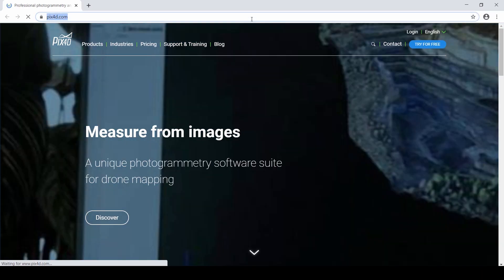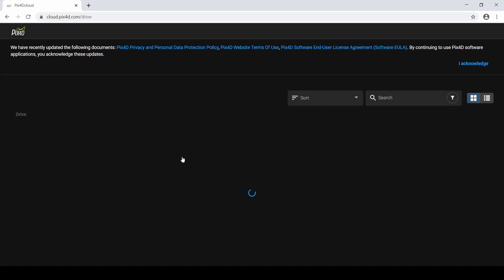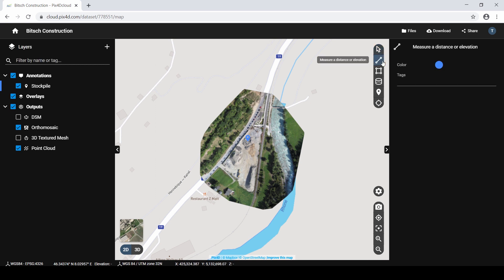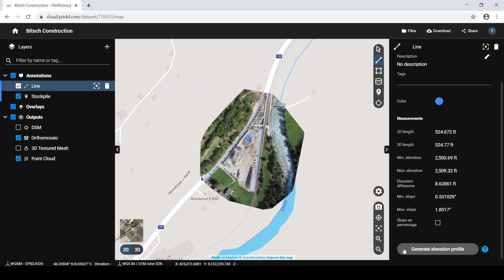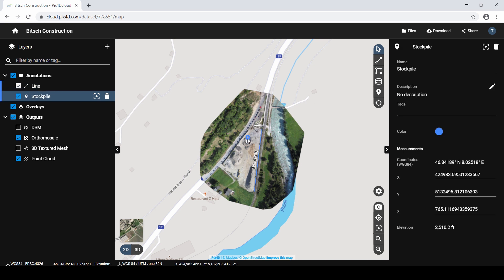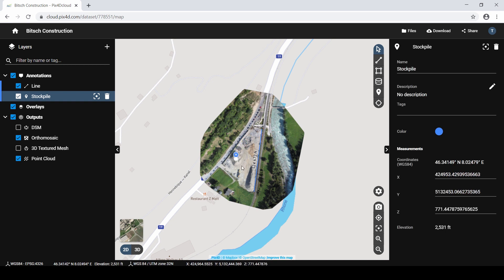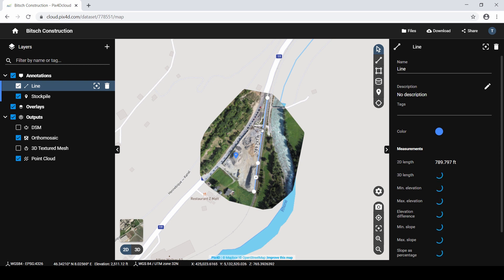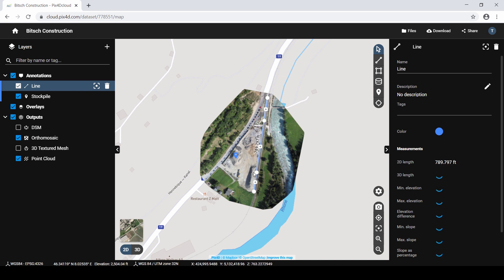Pix4D - Video Tutorial - Add and edit annotations in Pix4Dcloud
In this video tutorial, our training team introduces you on how to add and edit annotations in Pix4Dcloud.